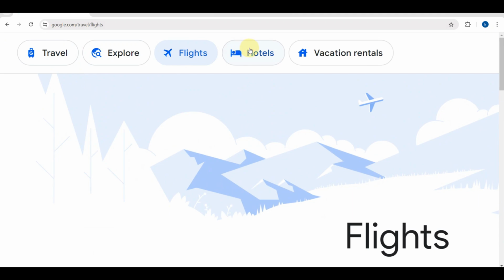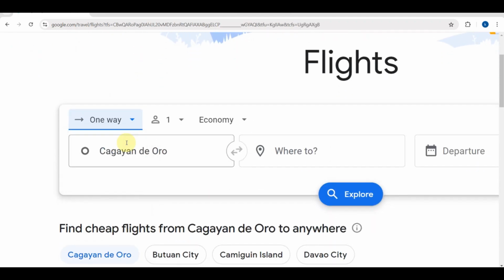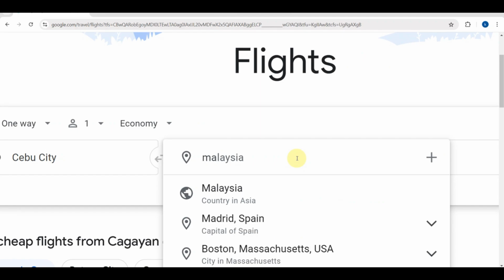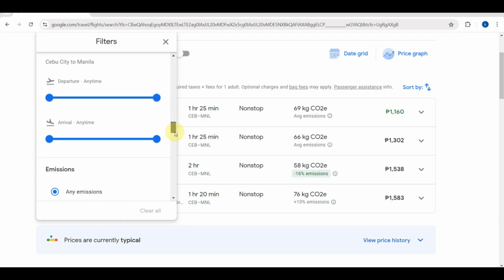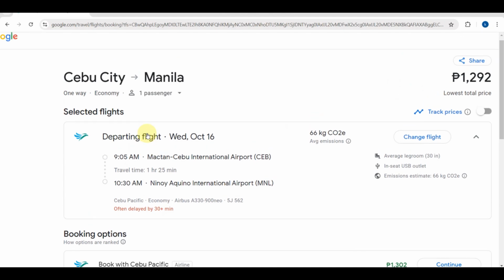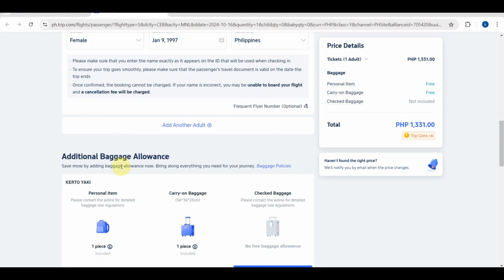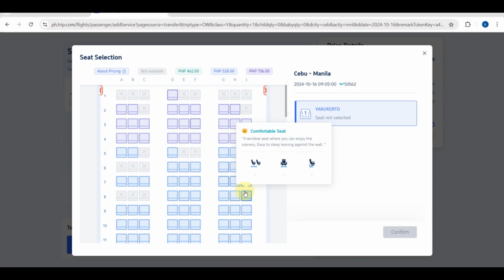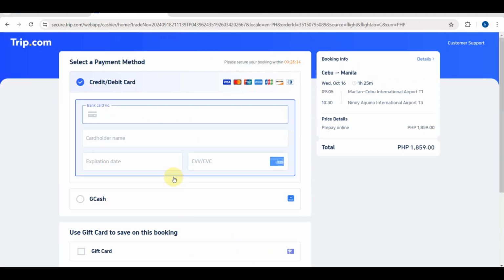How to Book Flight on Google Flights (Full Guide)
Learn how to book a flight on Google Flights with this full guide. Find the best deals and book your next trip hassle-free!